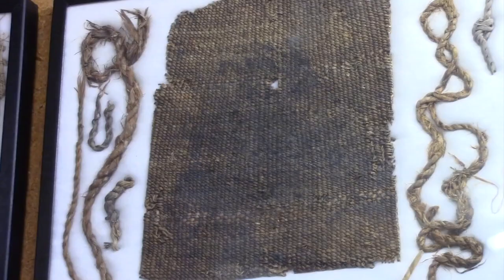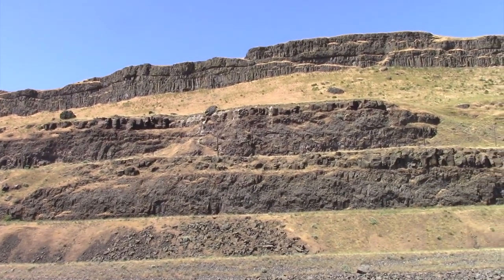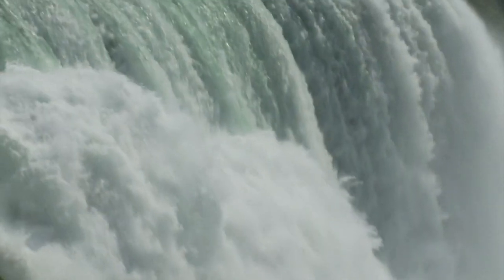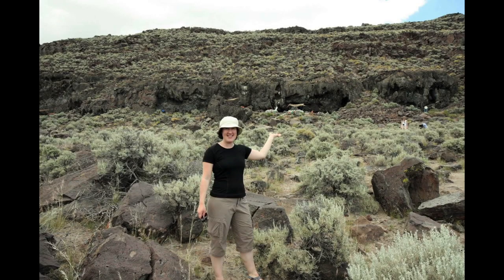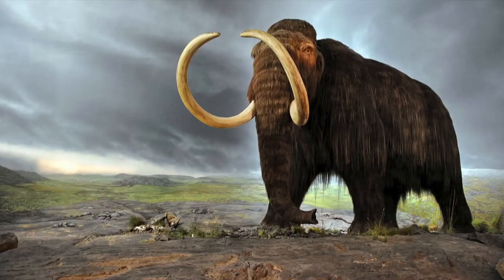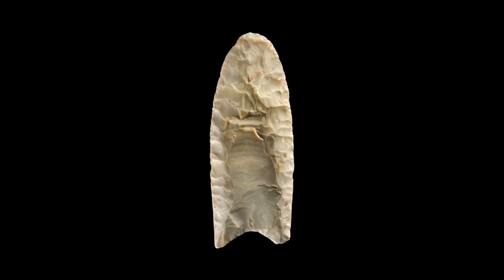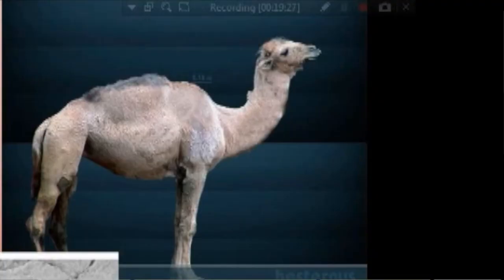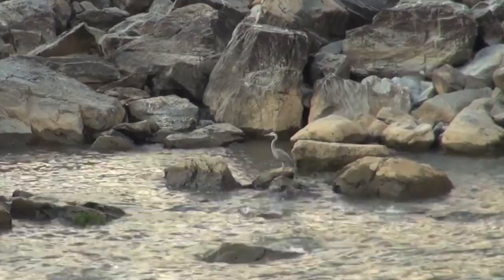The Flood that made Oregon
Curator Pat McMillan of the Favell Museum in Klamath Falls tell viewers about the Cataclysmic flood during the Ice Age that formed so much of the landscape in today's Oregon. This event could well have occurred when people were living in the area. This video is featured in an episode of Ramping Up your English. Visit LetzCreate.org for more.